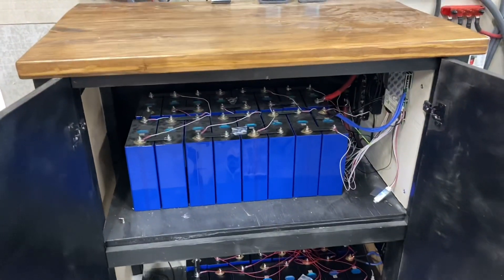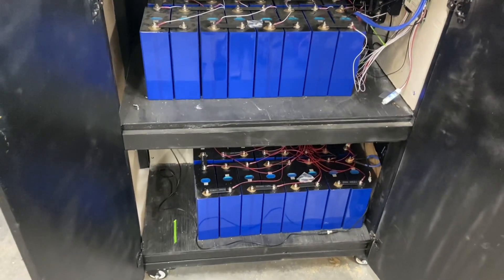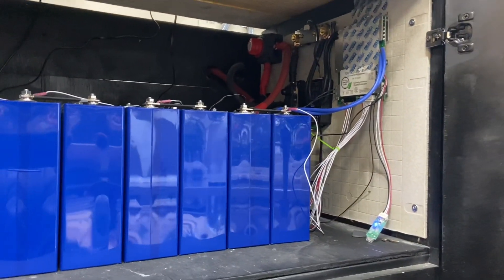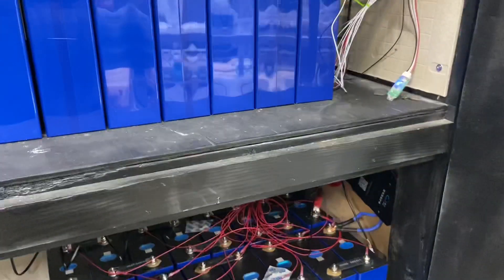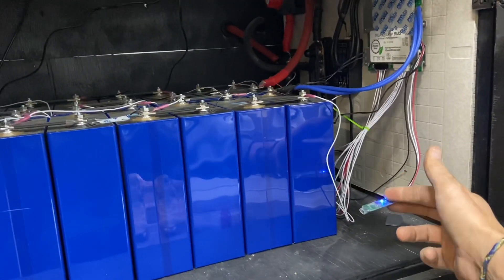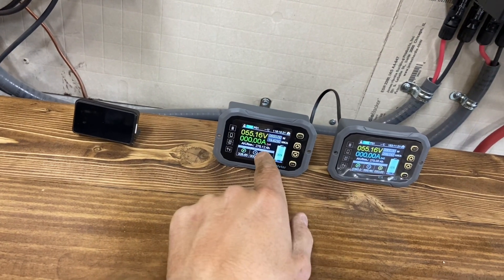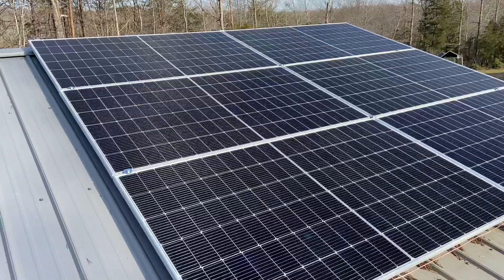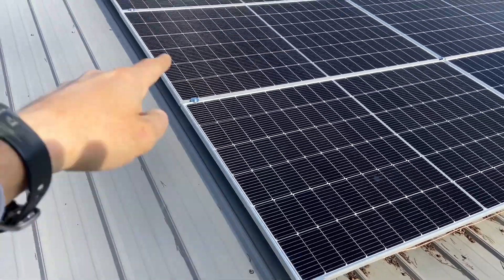Updates to the system.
A quick rundown of my additions to the solar system I have.

Overkill solar: Great place to get a BMS, heavy Busbar or wire.